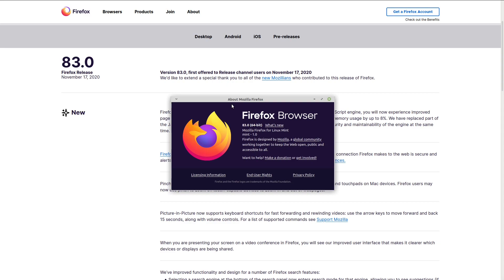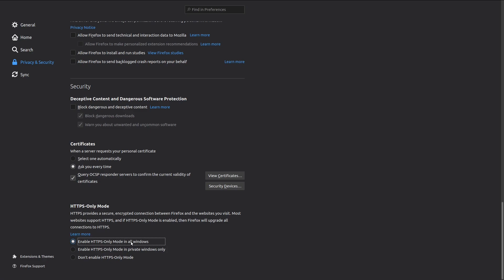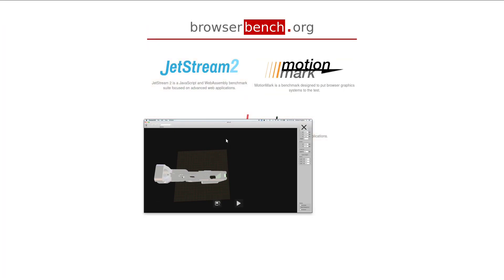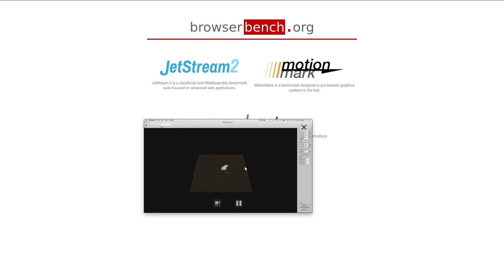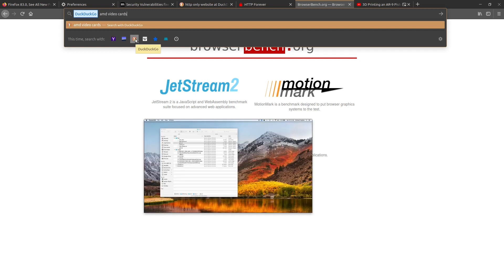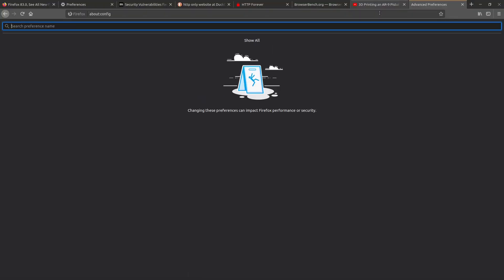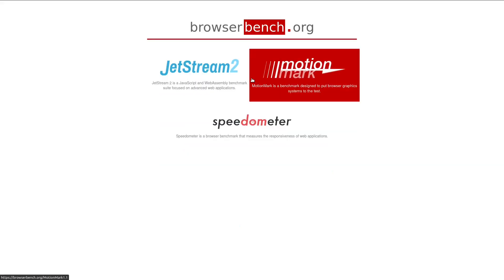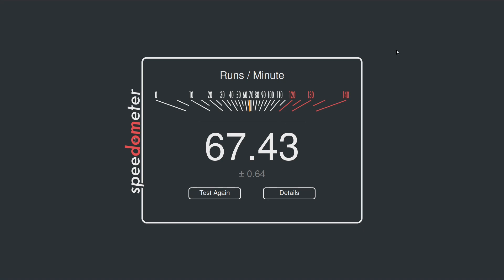Firefox 83, New Features and Benchmarks.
In this video I do a review of the new features in firefox 83, aswell as some benchmarks to compare its performance to firefox 82 and Chromium.

Monero
45F2bNHVcRzXVBsvZ5giyvKGAgm6LFhMsjUUVPTEtdgJJ5SNyxzSNUmFSBR5qCCWLpjiUjYMkmZoX9b3cChNjvxR7kvh436

Dash
Xh9PXPEy5RoLJgFDGYCDjrbXdjshMaYerz

Zcash
t1aWtU5SBpxuUWBSwDKy4gTkT2T1ZwtFvrr

Chainlink
0x0f7f21D267d2C9dbae17fd8c20012eFEA3678F14

Bitcoin Cash
qz2st00dtu9e79zrq5wshsgaxsjw299n7c69th8ryp

Etherum Classic
0xeA641e59913960f578ad39A6B4d02051A5556BfC

USD Coin
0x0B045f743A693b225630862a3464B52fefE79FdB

bc1qyj5p6hzqkautq4d3zgzwfllm7xv9wjeqkv857z

Ethereum
0x35B505EB5b717D11c28D163fb1412C3344c7684d

Litecoin
LQviuYVbvJs1jCSiEDwWAarycA4xsqJo7D

DOGE
D7MPGcUT4sXkGroGbs4QVQGyXqXd6QfmXF